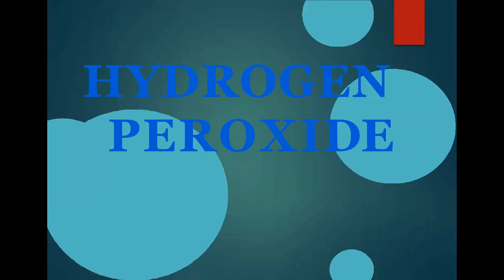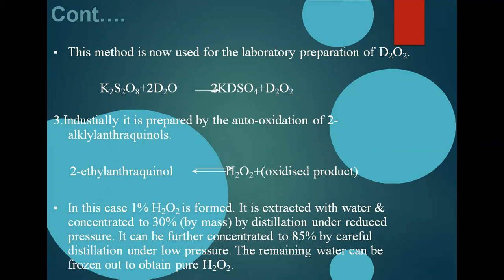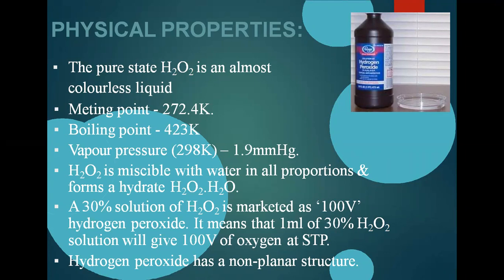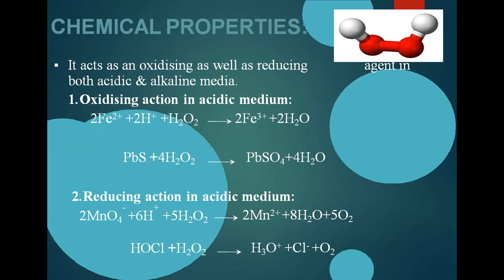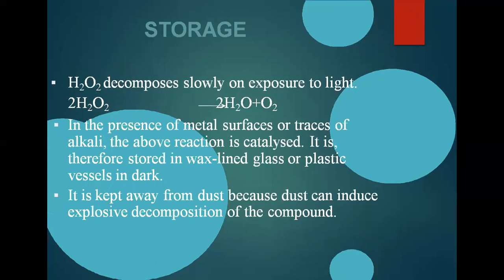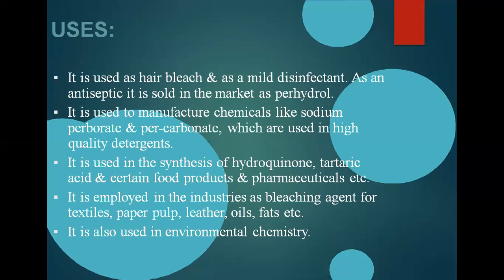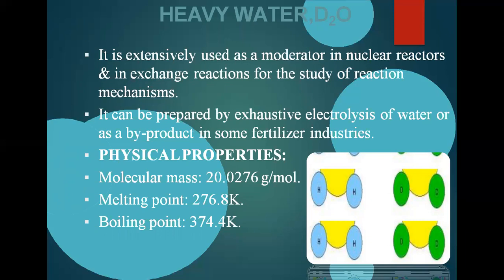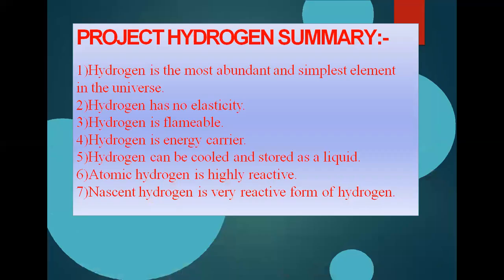Chemistry_Ch8_Hydogen_Hydrogrn peroxide_6Oct